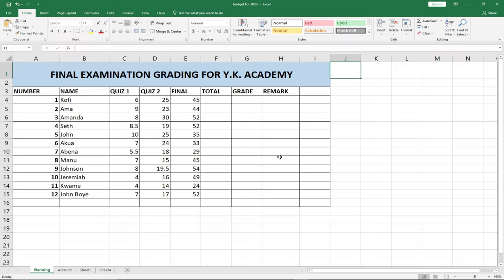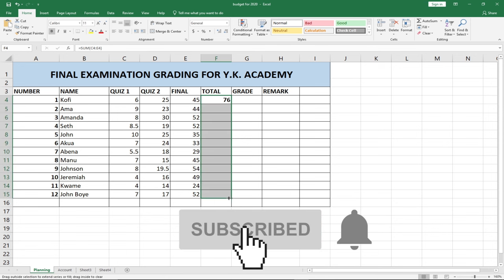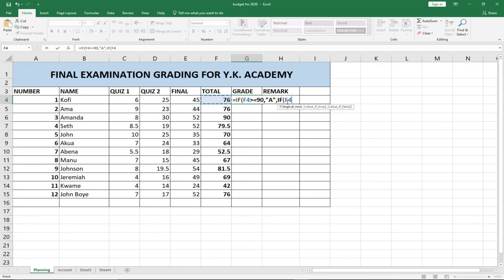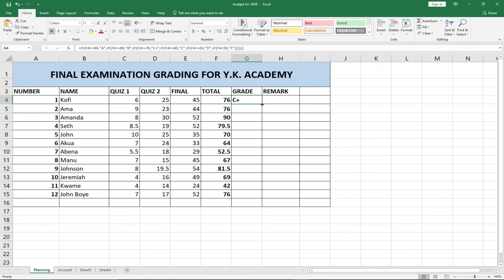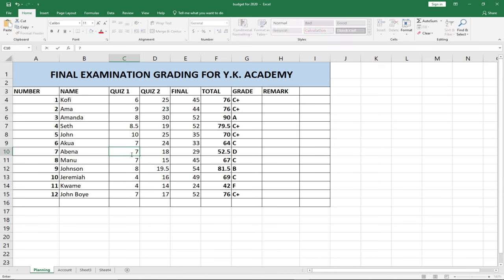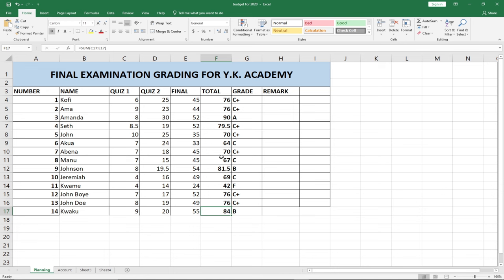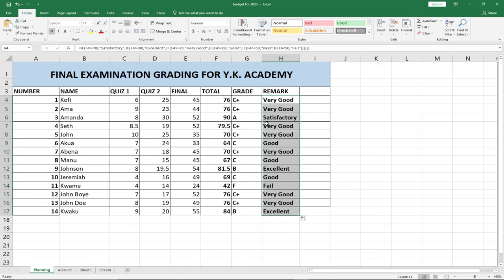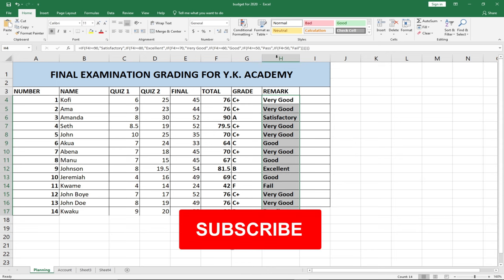How to calculate students grades in Excel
In this lesson, I will be teaching you how to calculate student grades using Microsoft Excel. Excel Microsoft AdjoTech @TeachersTech @freecodecamp @LeilaGharani @SeleTraining

How to calculate students grade
calculate grade in excel
calculate grades using vlookup
calculation
excel formulas
excel formulas and functions
excel grading
excel tutorial
grade formula in excelgrading in excel
grading students with excelhow to grade students in Excel
if function